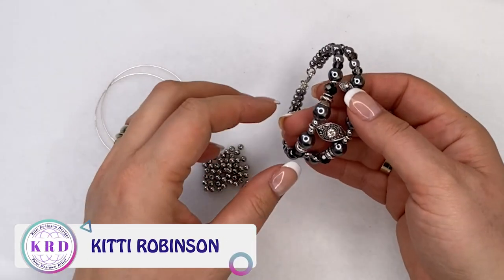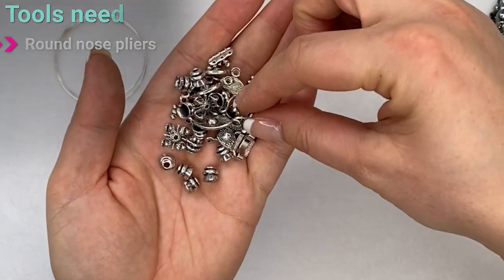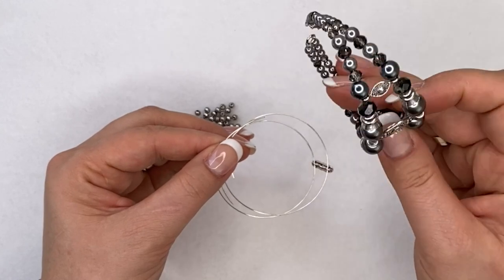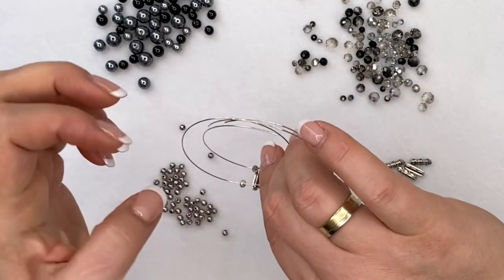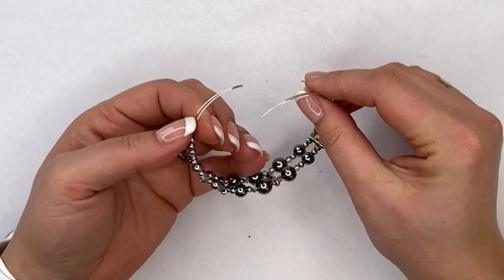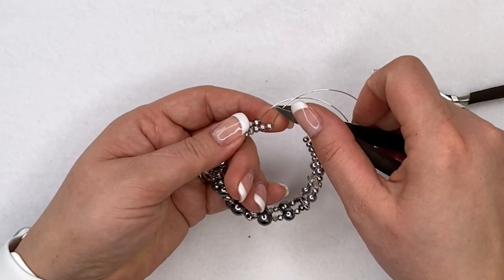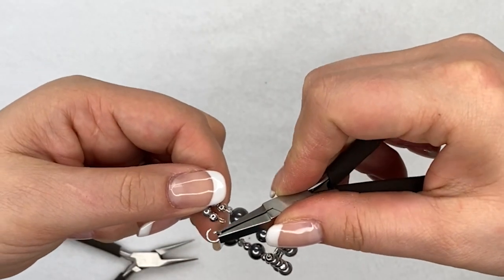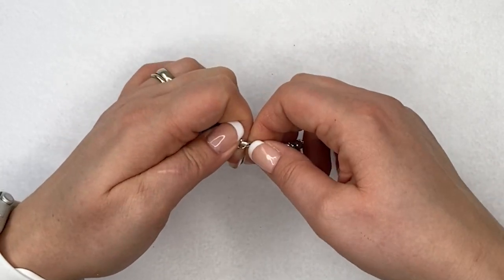Multi Row Cuff Bracelet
I just love these ❤️ Multi Row Cuff Bracelets. In this video I will show you step by step how to make a beautiful bangle with Memory Wire and Bracelet bars. This is the perfect technique for a beginner or more advanced. Open description for more detail: 👇 👇 👇
👉 You can use any mixture or left over beads for this project in various Sizes.